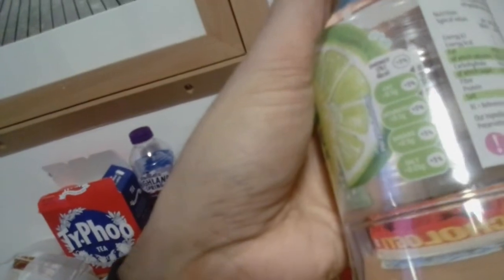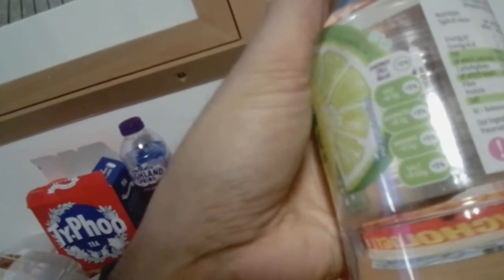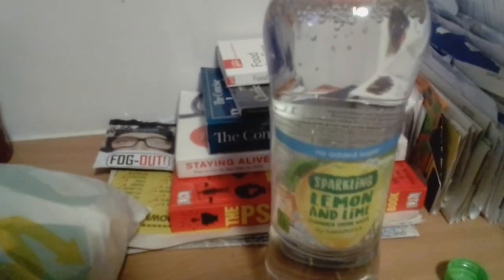🍋🥤#533 Sparkling lemon and lime by Sainsbury's